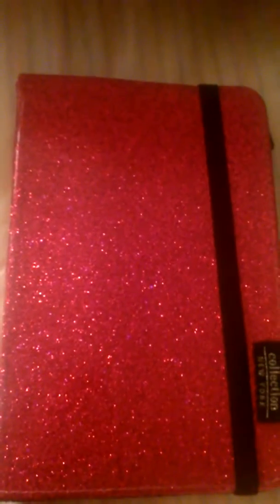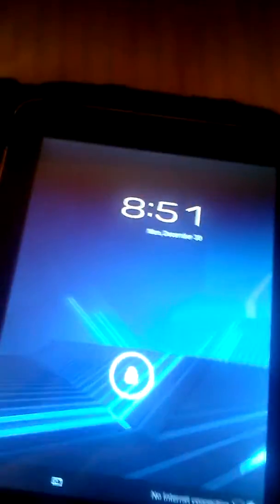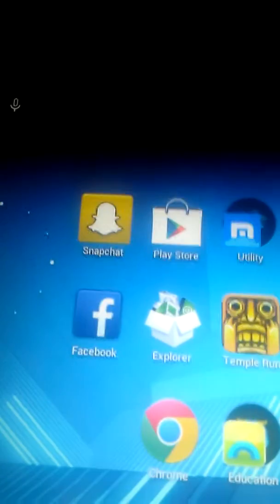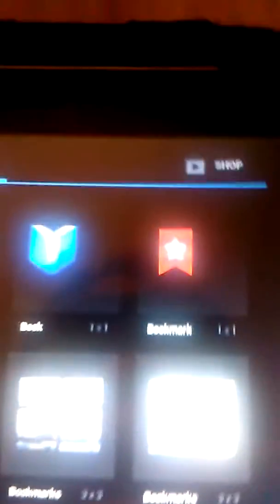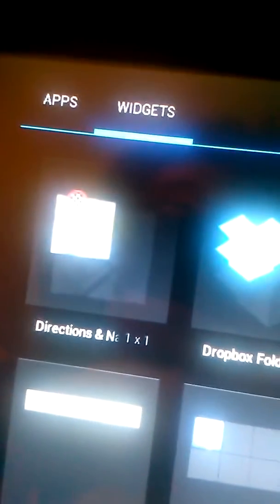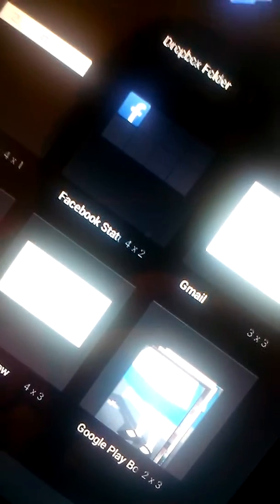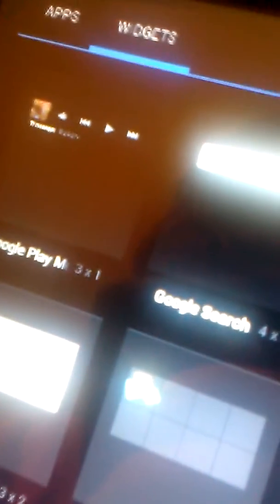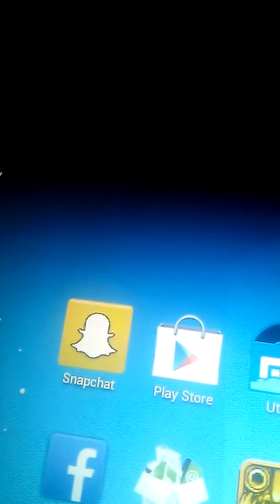What's on my tablet??